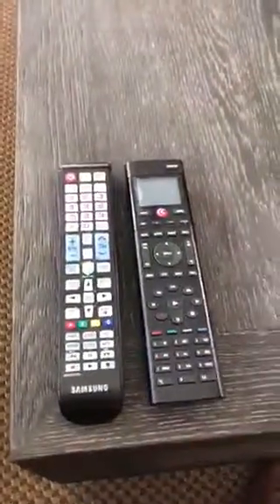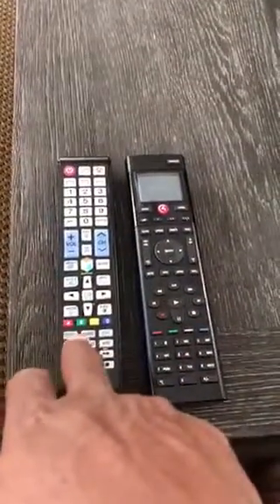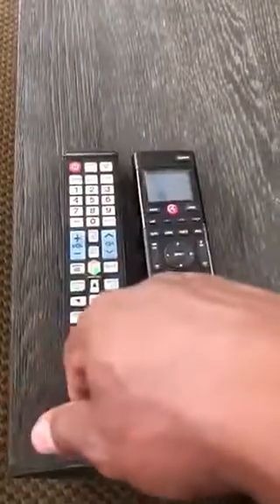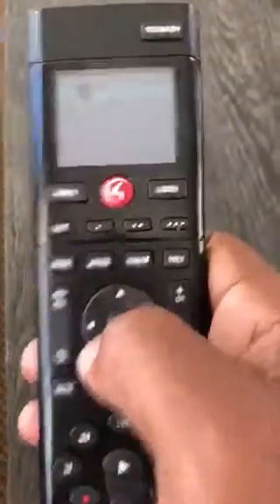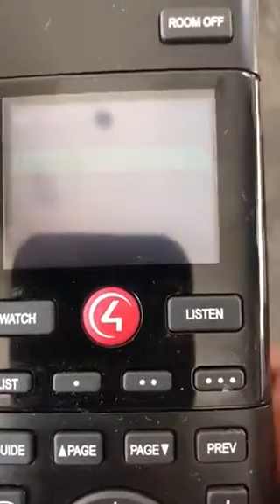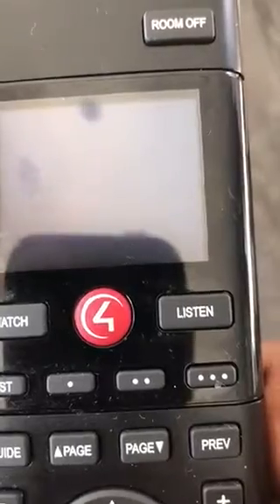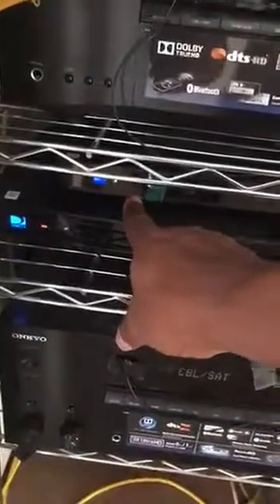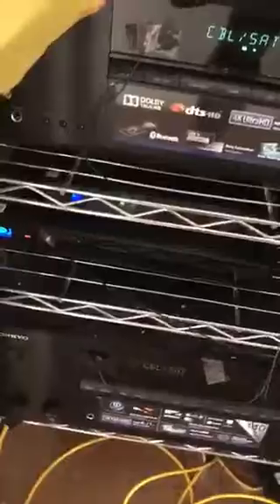AE Family Room TV